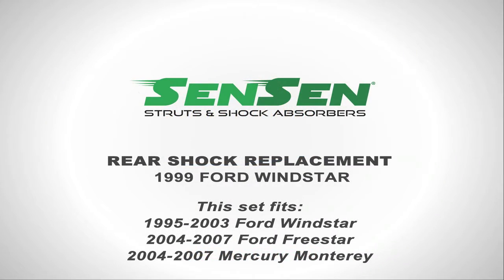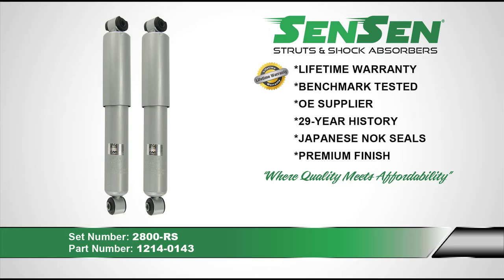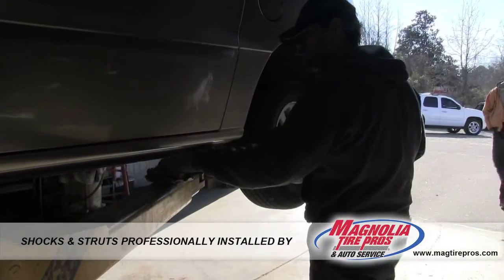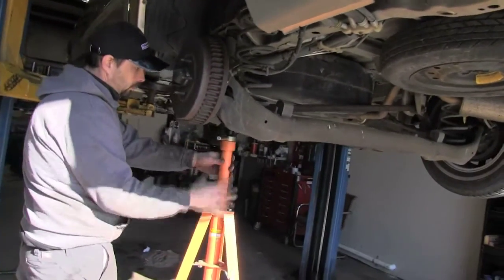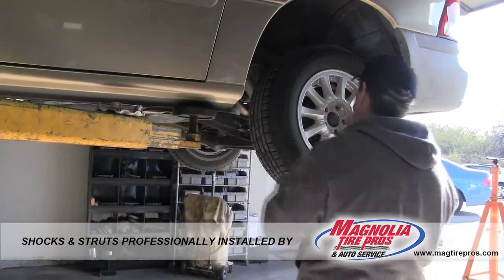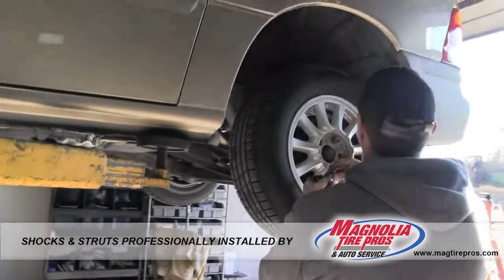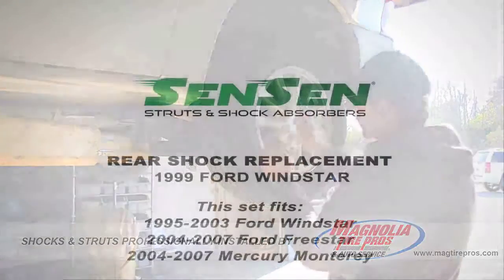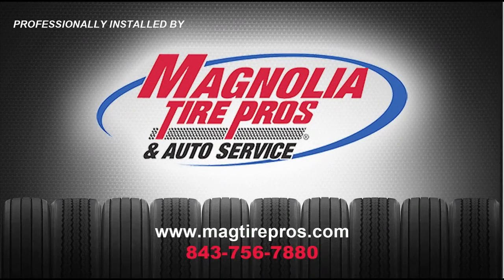Replacement of of Rear Shocks on a 1999 Windstar l SENSEN Shocks & Struts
25. If you feel this installation is above your skill level, we advise you take your vehicle to an automotive service professional
Our videos are for general information purposes only. We make no representations or warranties as to the information contained in this video or its quality, accuracy, completeness or usage.
In no event shall we be liable for any consequential, incidental, special, punitive or direct or indirect damages arising from use of information contained in this video.
We are installing a rear set of shocks on a 1999 Ford Windstar. This set fits the 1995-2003 Windstar, 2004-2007 Ford Freestar & the 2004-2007 Mercury Monterey.
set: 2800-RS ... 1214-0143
We recommend using Sensen Shocks & Struts when replacing you worn out shocks.